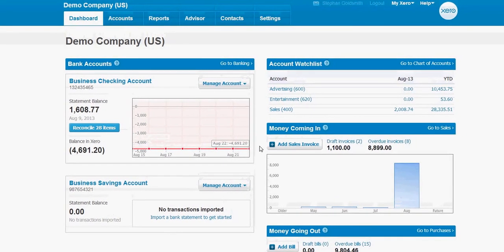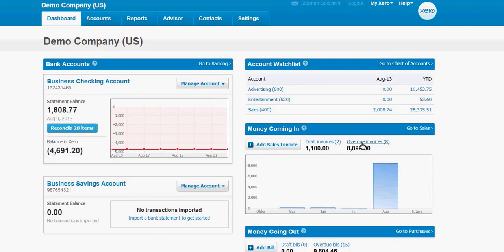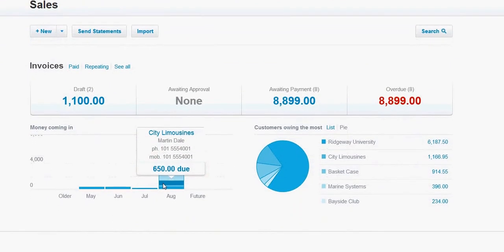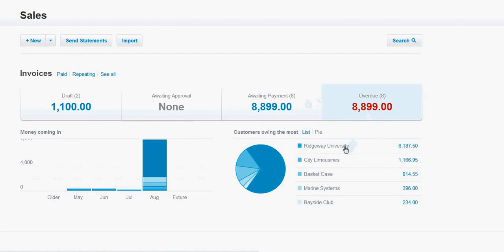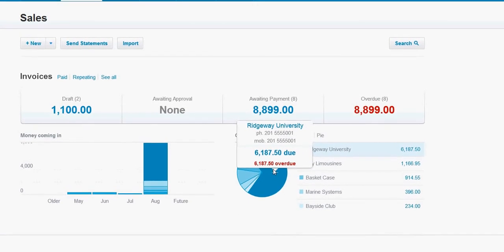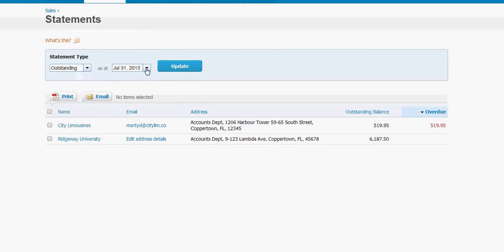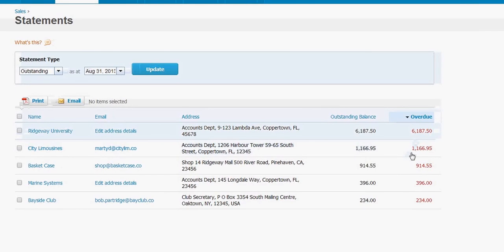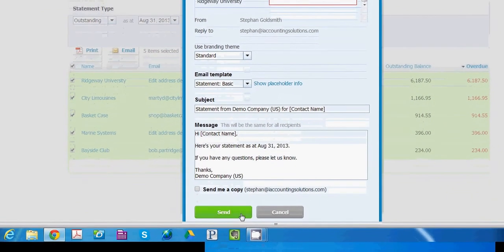Managing your Cash Flow in Xero Accounting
Learn how to manage your cash flow in Xero better.  Learn to read the graphs, and even send reminder statements.